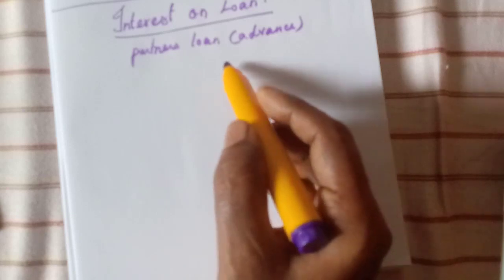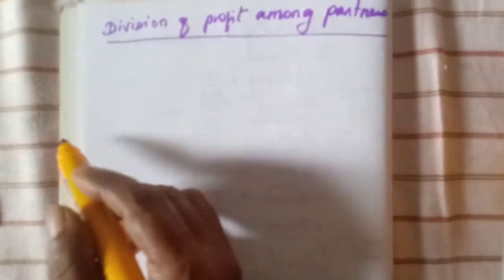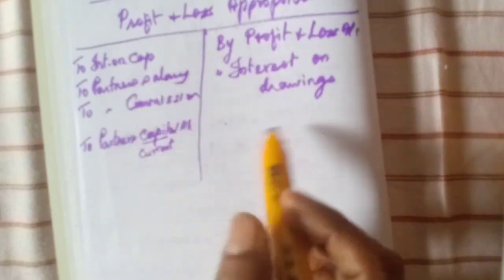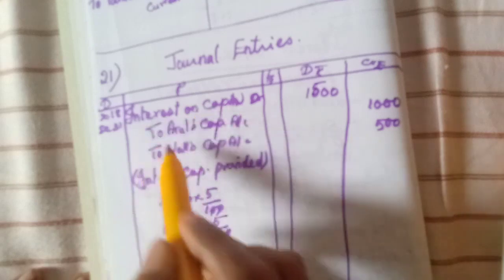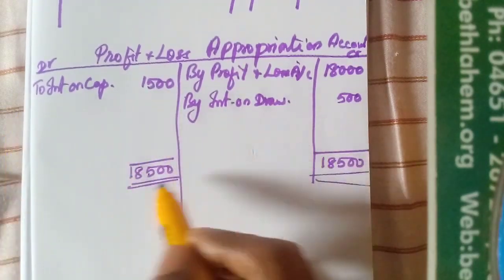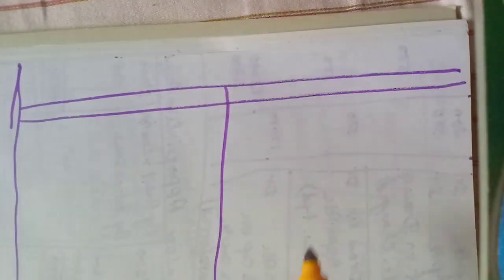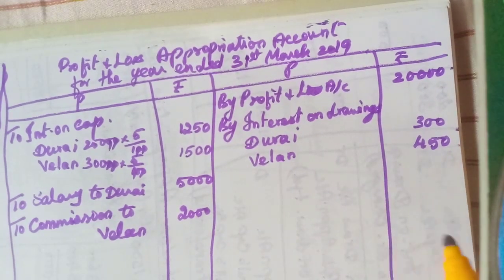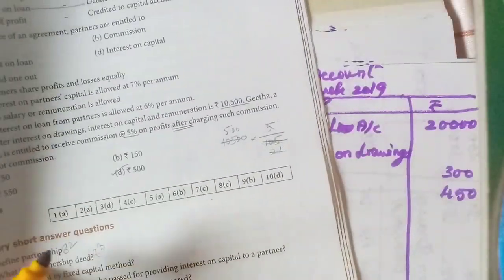Grade XII - Accountancy || Partnership Account - Profit and loss Appropriation Account